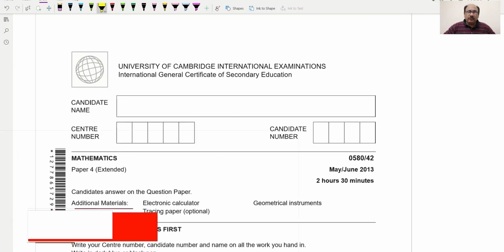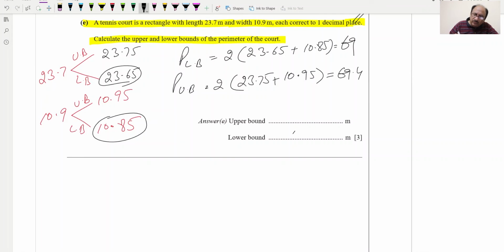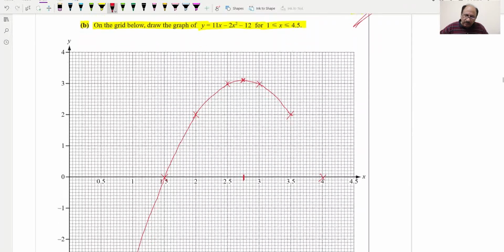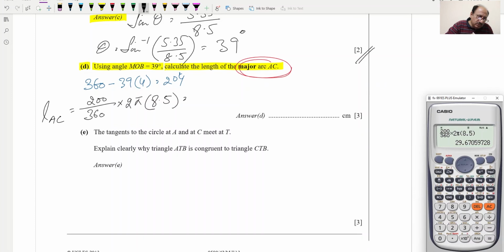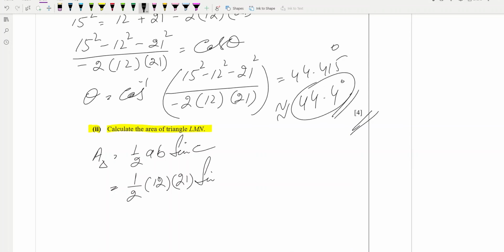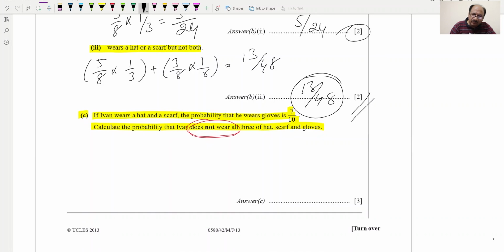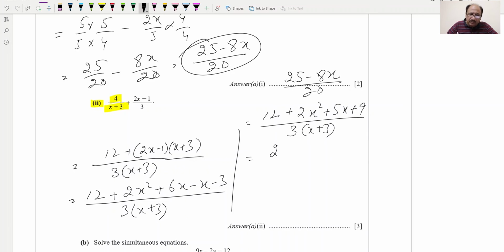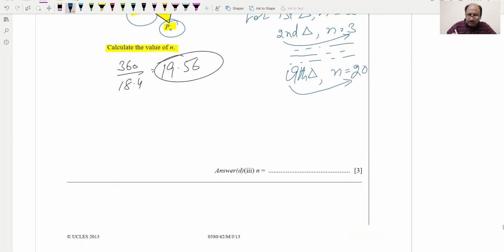0580/42/M/J/13 | Worked Solutions | IGCSE Math Paper 2013 (EXTENDED) #0580/42/MAY/JUNE/2013 #0580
Timestamps:
- Start 00:00
- Question 01 0:24
- Question 02  13:52
- Question 03  22:34
- Question 04  32:56
- Question 05  42:52
- Question 06  49:46
- Question 07  57:00
- Question 08  1:02:36
- Question 09  1:08:05
- Question 10 1:18:05
- Question 11 1:23:52